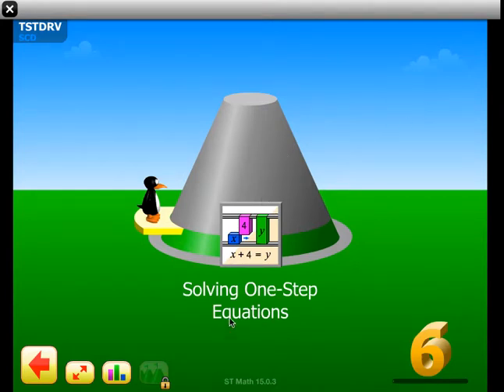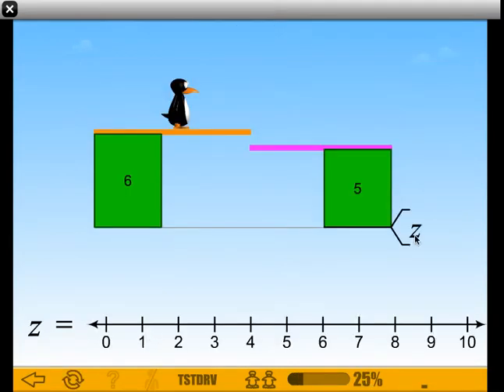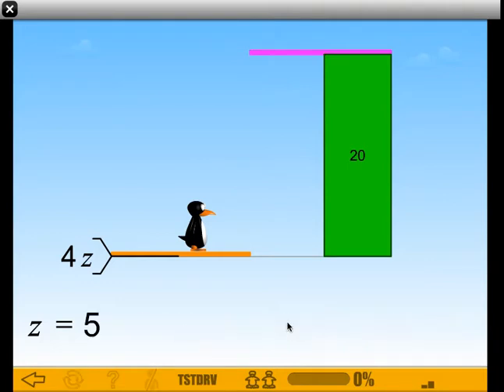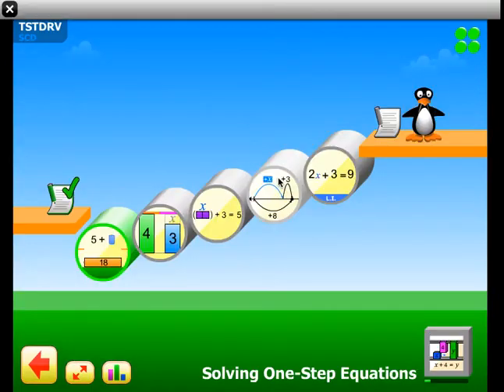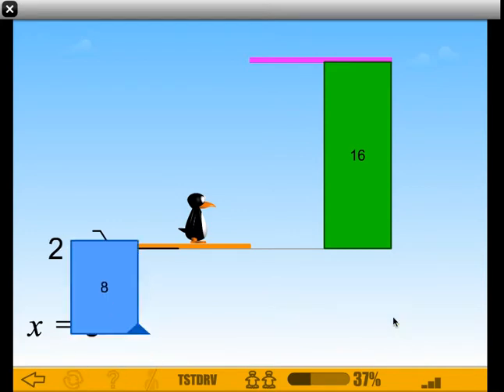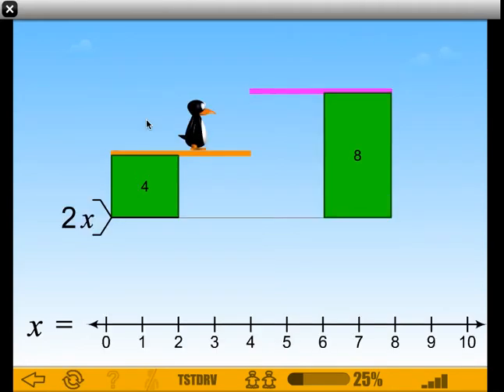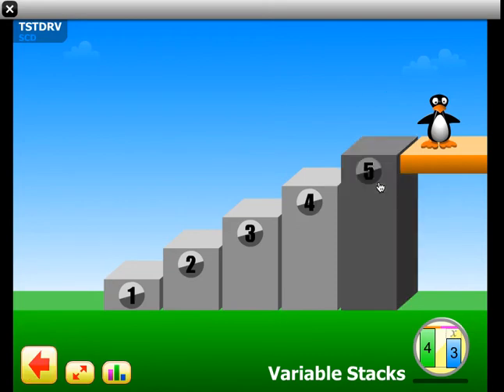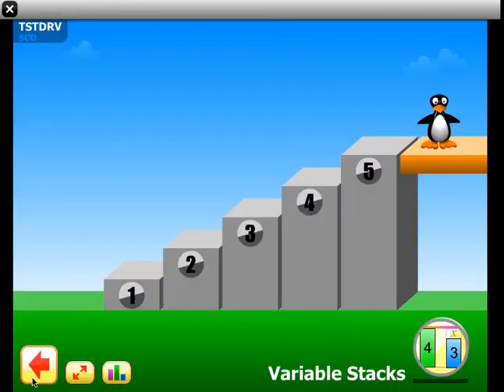#2 10 ST Math Solving One Step Equations Variable Stacks